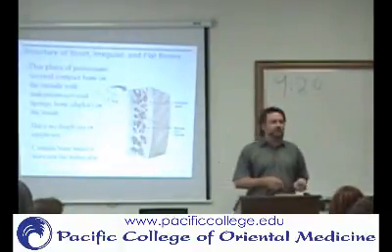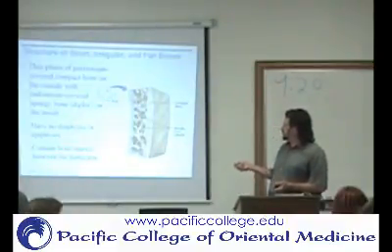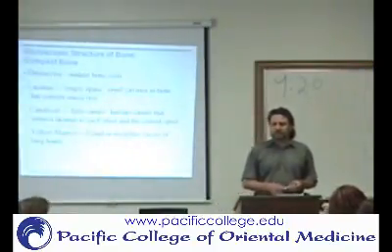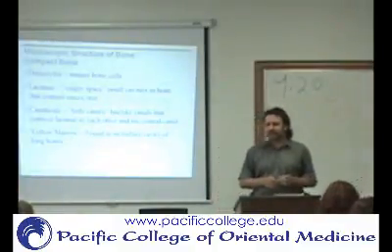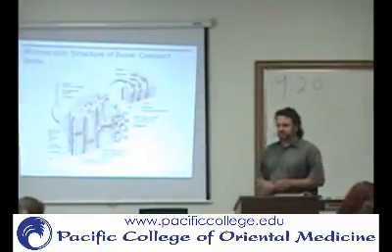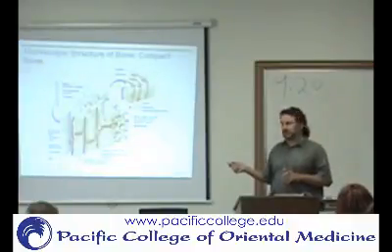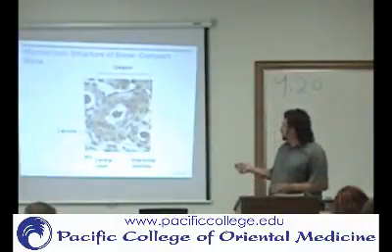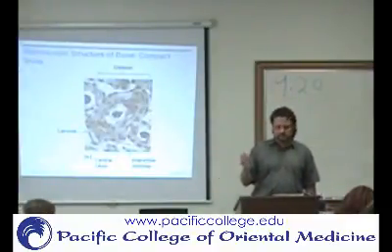PCOM Anatomy 1 WK2 P2